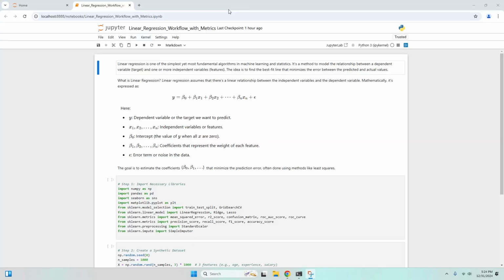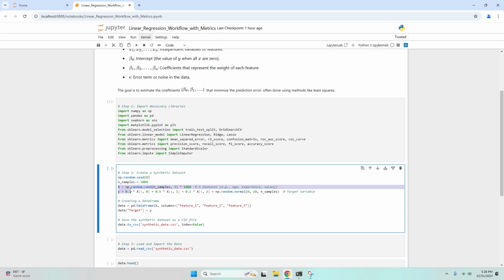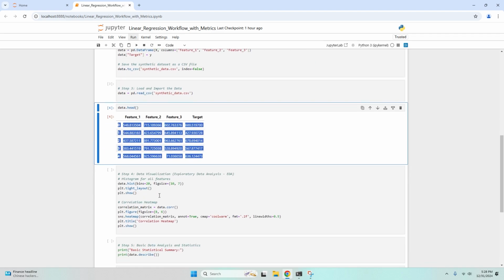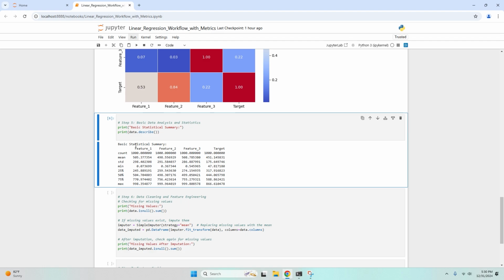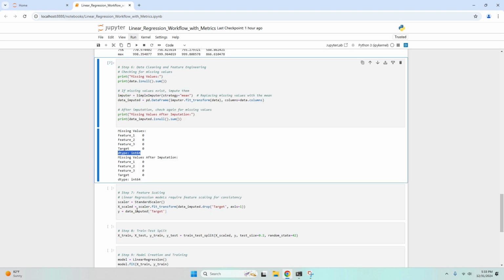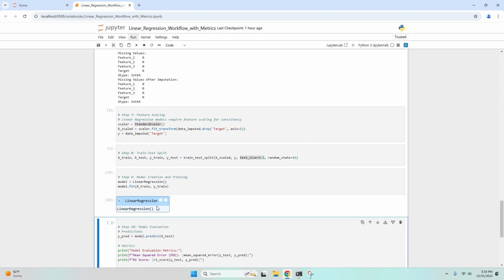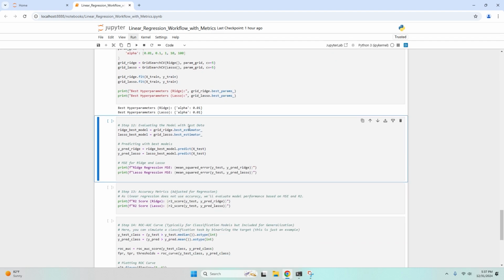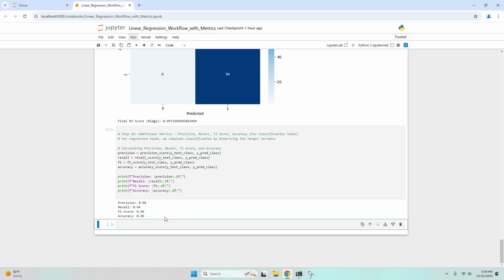DAY-2 How to Build Your First Machine Learning Model – Hands-On Demo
🚀 Dive into the Future with Our 30-Day AI/ML Bootcamp! 🌟

🔥 Ready to master Artificial Intelligence and Machine Learning? Here's your chance! Gain hands-on expertise with real-world projects and earn a certification. 🎓✨

💻 What You'll Learn:
1️⃣ Week 1: Python for AI - Master Python basics, data visualization, and a mini-project. 🐍📊
2️⃣ Week 2: AI/ML Basics - Explore algorithms, data preprocessing, and a practical project. 🤖📈
3️⃣ Week 3: Deep Learning - Build neural networks and tackle image processing. 🧠🖼️
4️⃣ Week 4: NLP & Generative AI - Dive into text analysis, GPT models, and capstone projects! 📝⚙️

💰 Cost: Just ₹499!

💡 Don’t wait! Unlock your AI potential now! 💡

*IGNORE TAGS*

Artificial Intelligence Training
Start Learning Machine Learning
Online AI Masterclass ₹499
AI/ML for Beginners
AI Skills for Career Growth
Future Tech Skills

Affordability Angle
Beginner-Focused Content
Hands-On Practical Approach
Certification and Career Growth